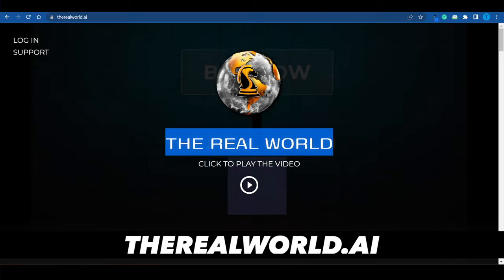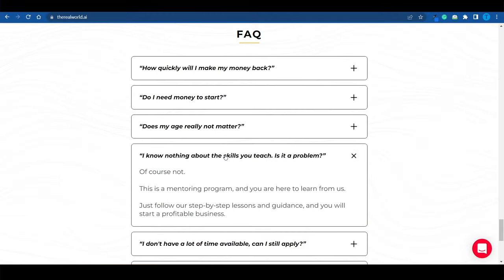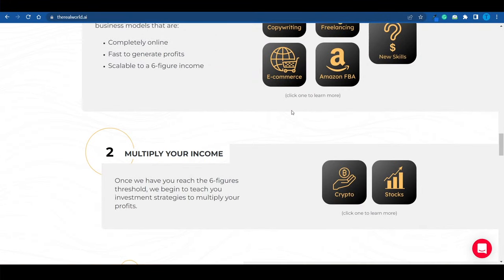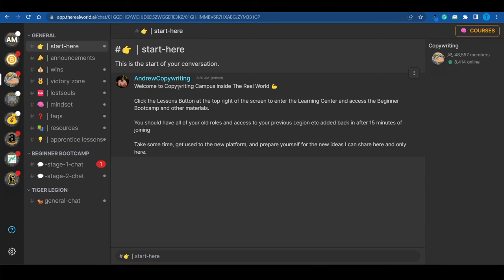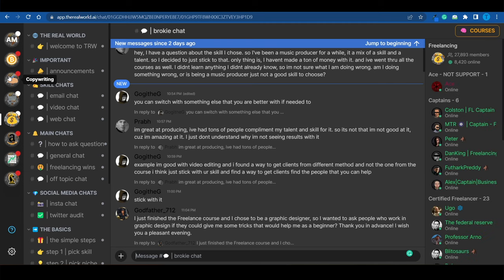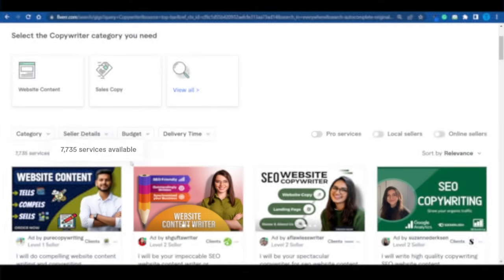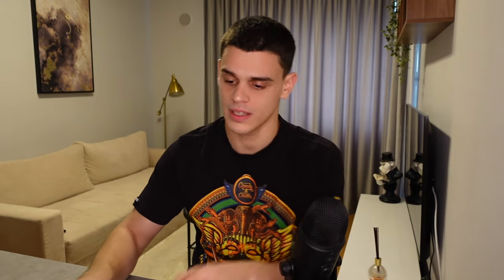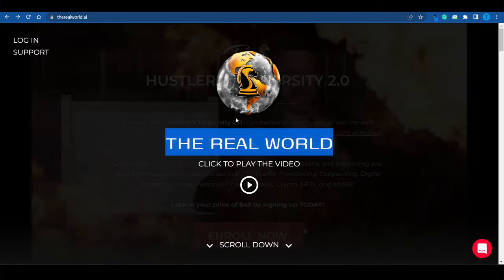Can You Make Money As A Beginner Inside The Real World? (Hustlers University)